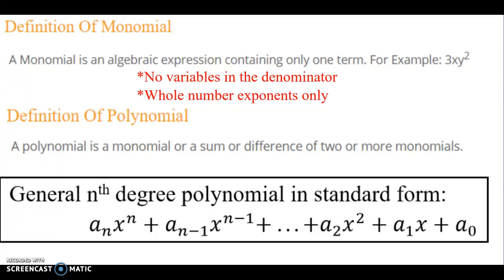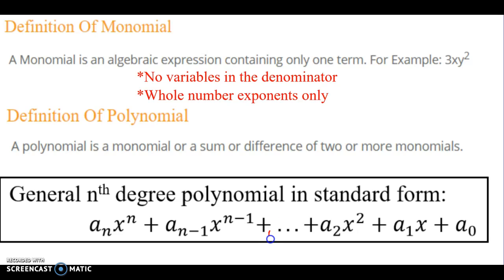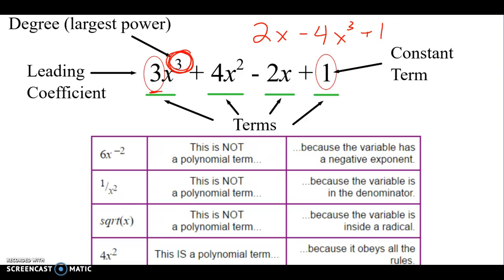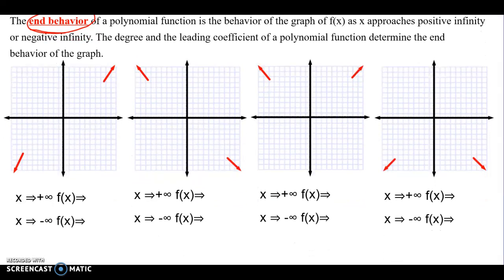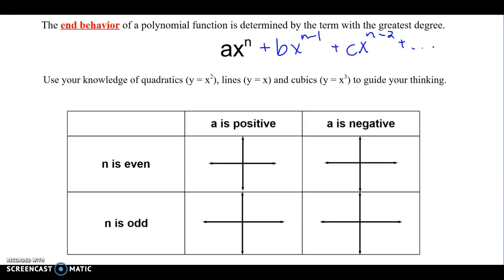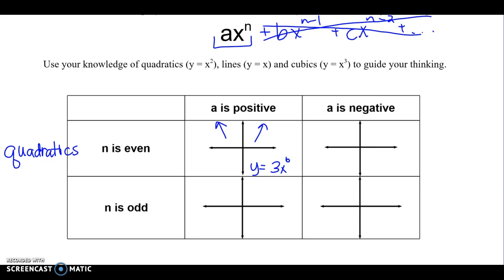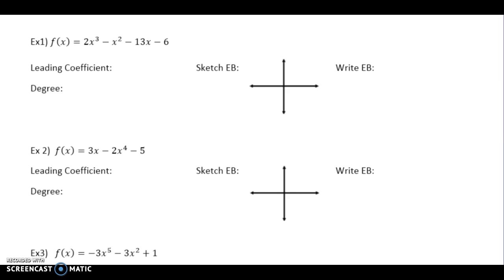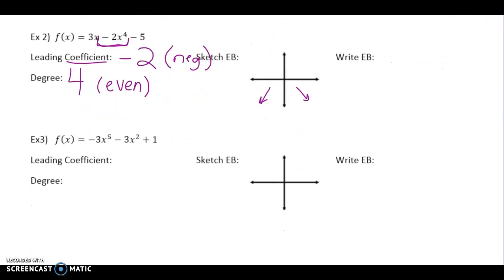End Behavior of Polynomials